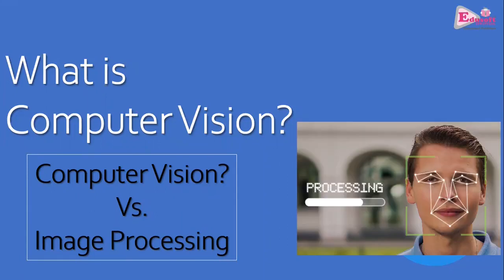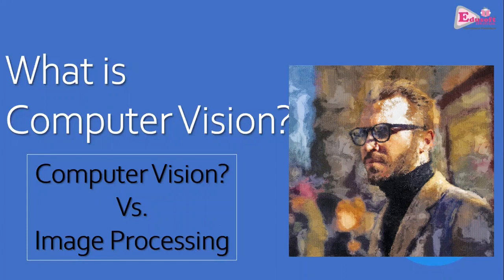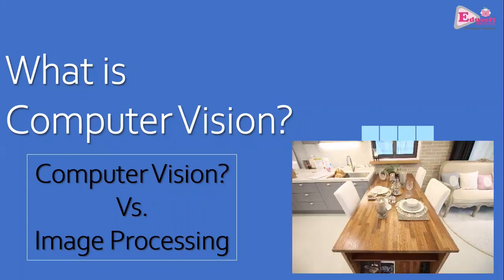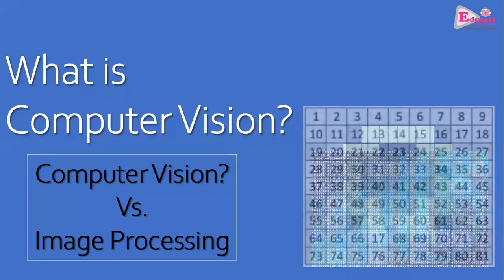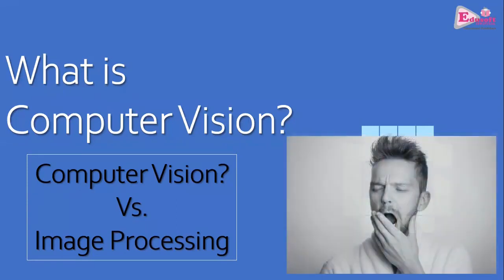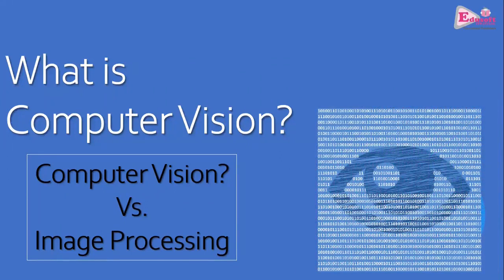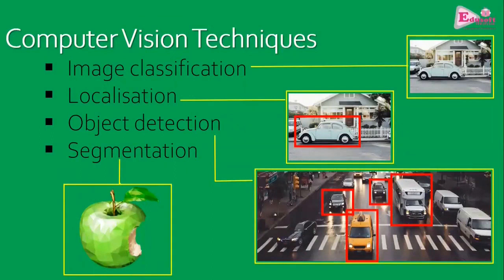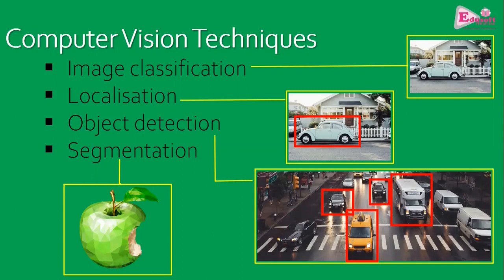Computer Vision-1 CBSE Code 417 (Artificial Intelligence)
Welcome everyone to the Computer Vision Introduction Series!

Here, we will talk about "Computer Vision Introduction", image processing vs computer vision, computer vision techniques, and more, as per CBSE syllabus Class X